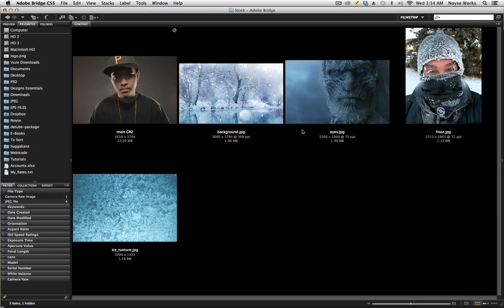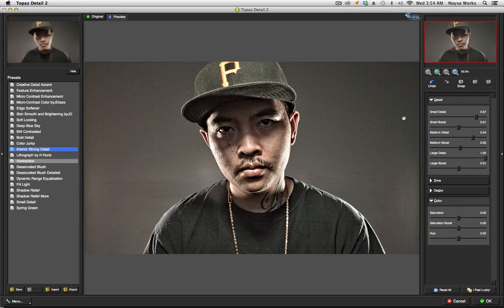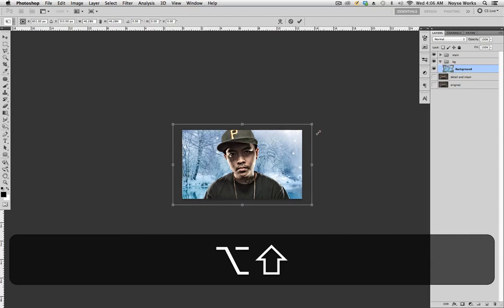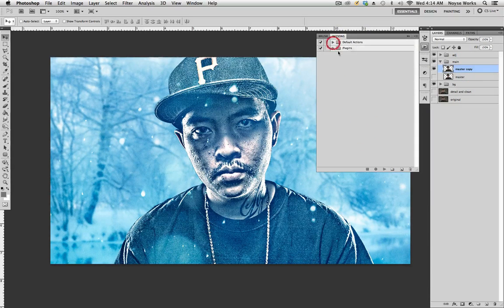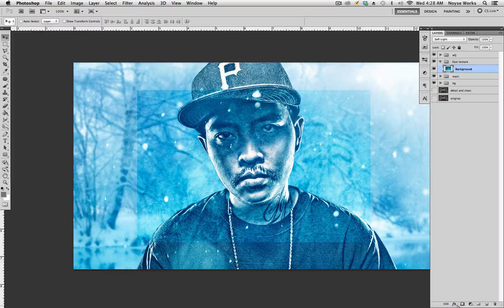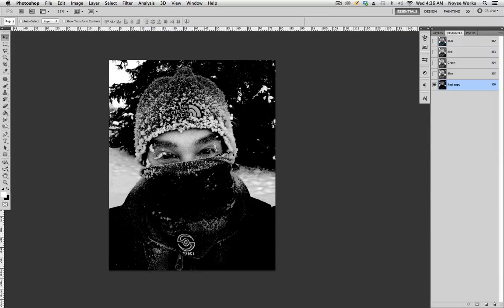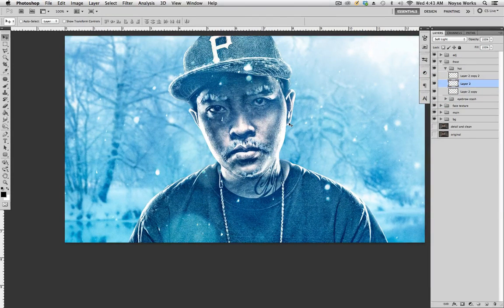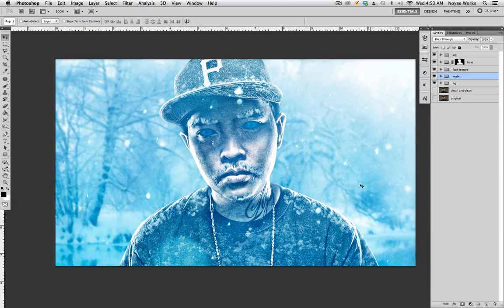Photo Manipulation Tutorial - Ice Effect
In this Photoshop tutorial I will be showing you how to do an Ice Photo Manipulation.

CHAPTERS:
0:01 Intro
02:31 Editing Main Photo
14:08 Adding Background and Adjustment Layers
27:42 Adding Ice Effect